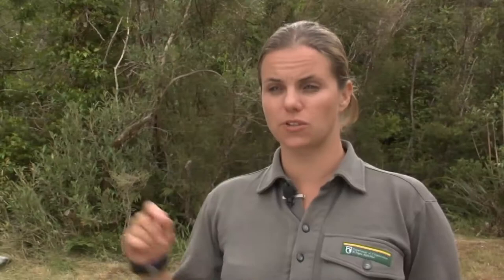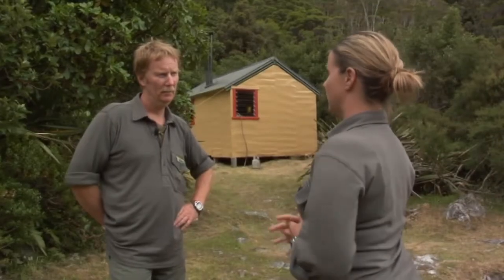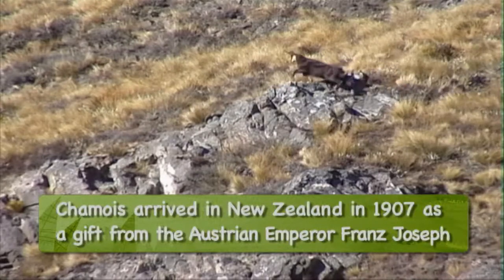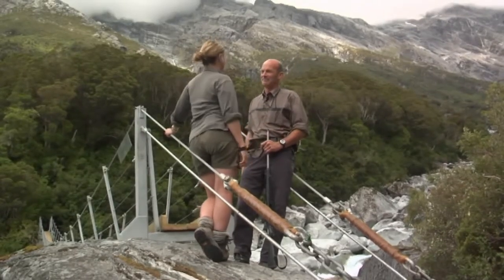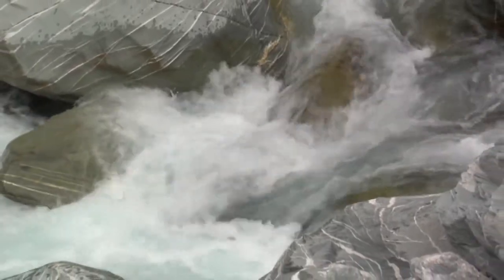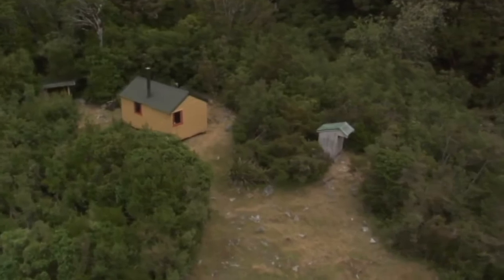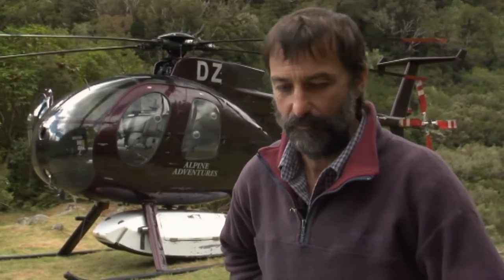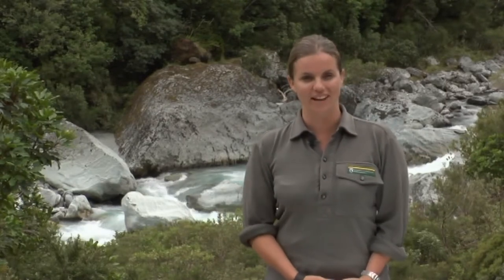Meet the Locals: Building bridges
Season 5, episode 35: This video shows how hunting on the West Coast can be tough work, with long walks, steep terrain, as well as one of the most difficult animals in New Zealand to hunt, the introduced Himalayan tahr.